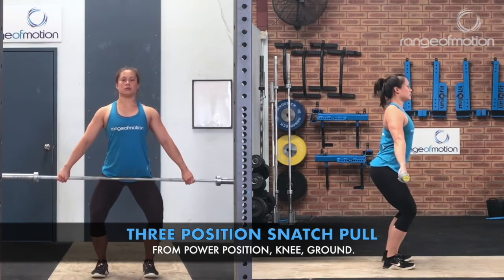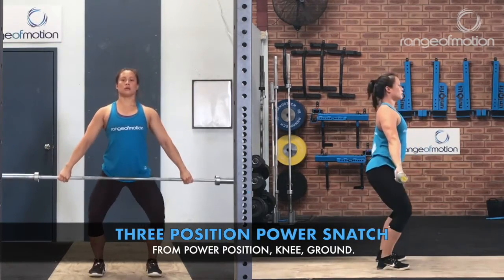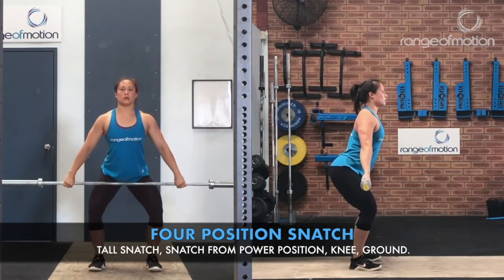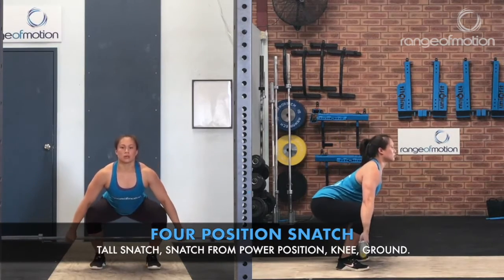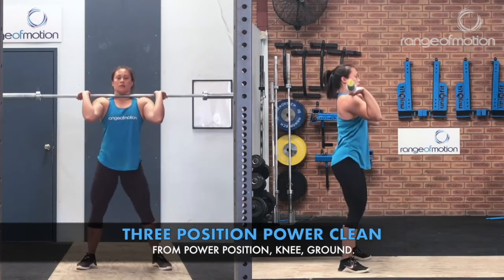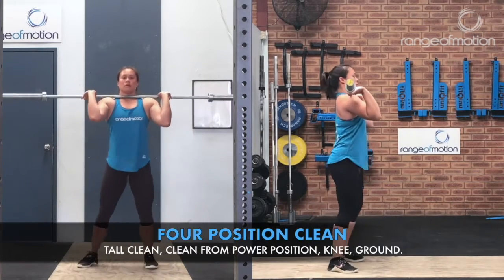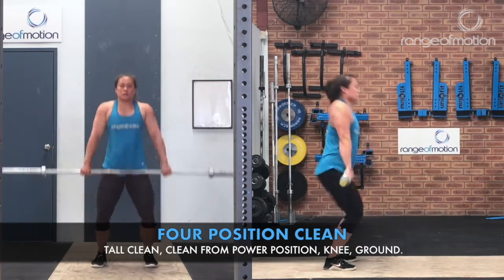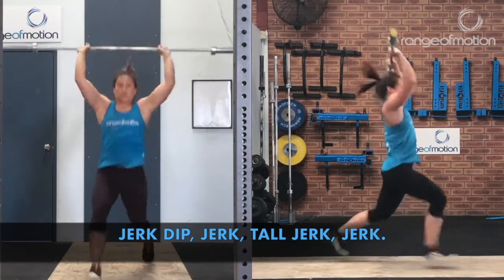The Range of Motion Olympic Lifting Warm-up